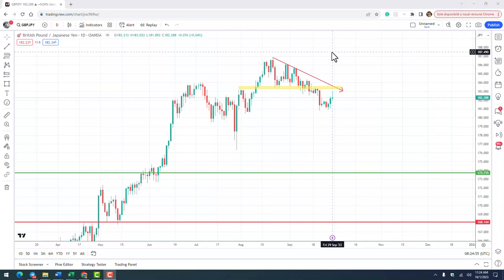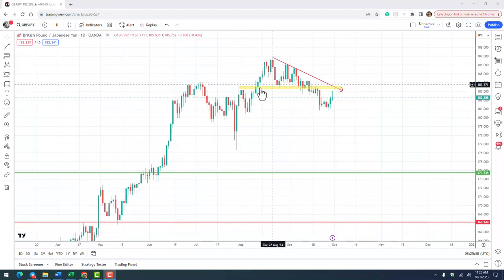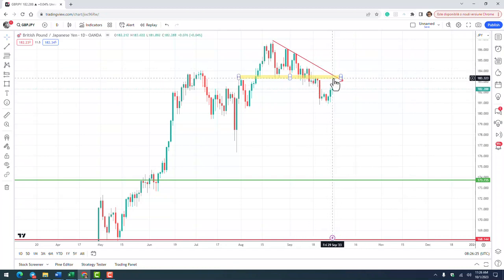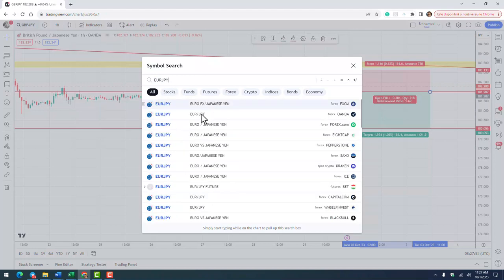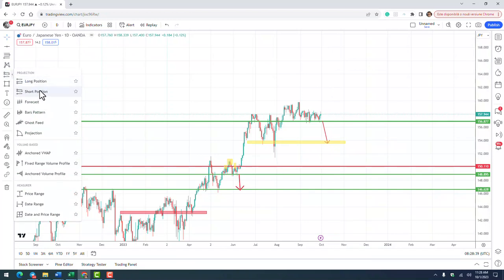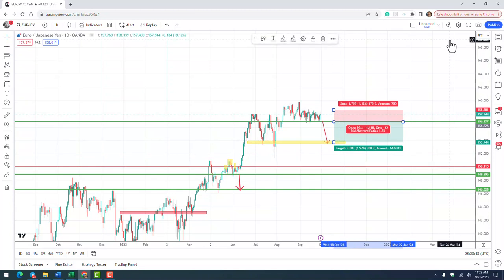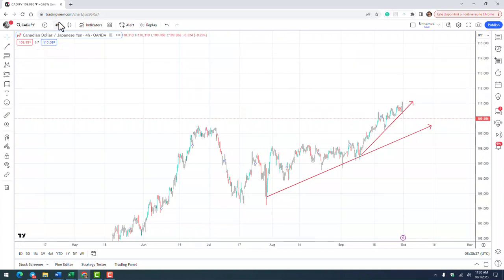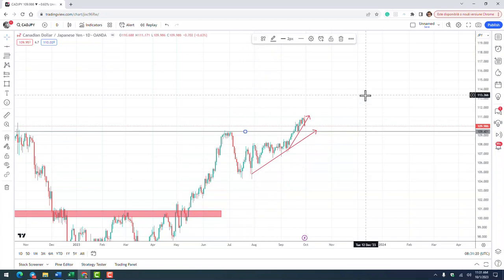JPY Pairs In Focus- Forex Technical Analysis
In this video, I discuss Jpy pairs (GbpJpy, EurJpy and CadJpy).